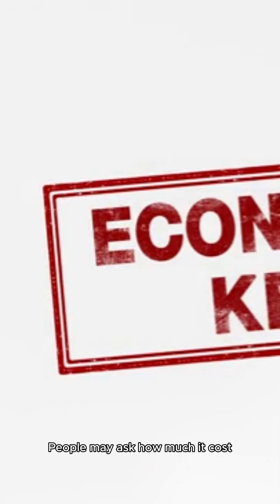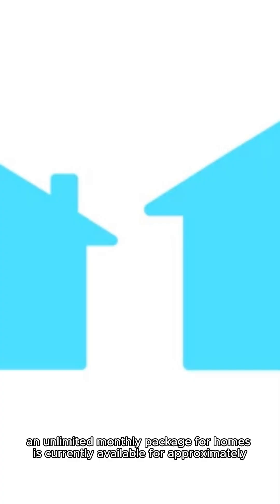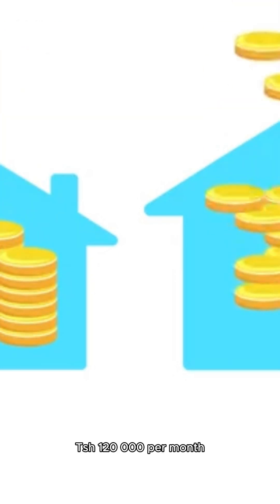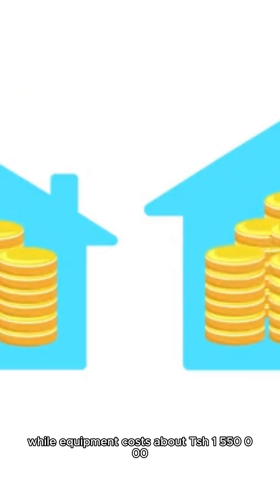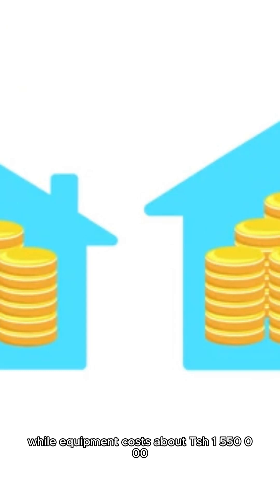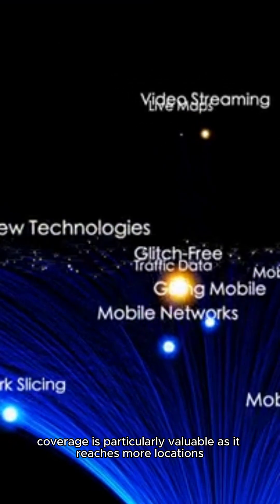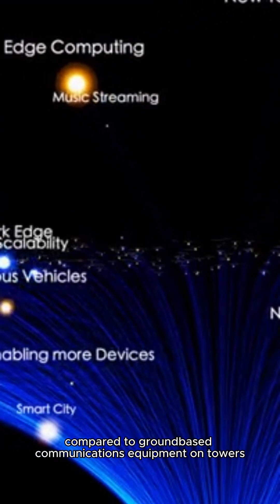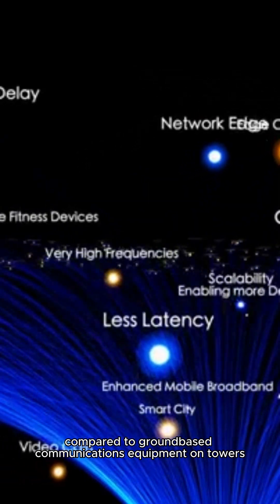The setup process for the Star Link System